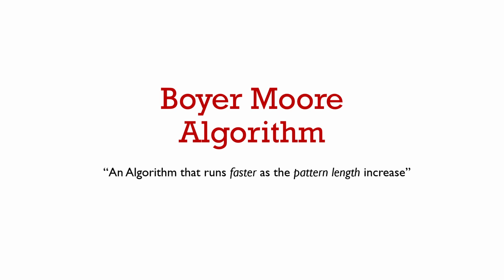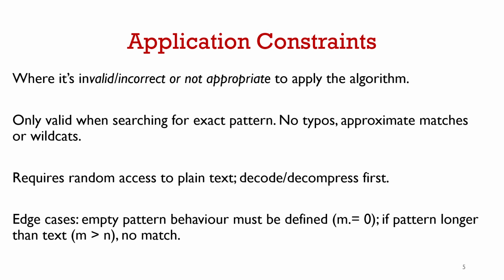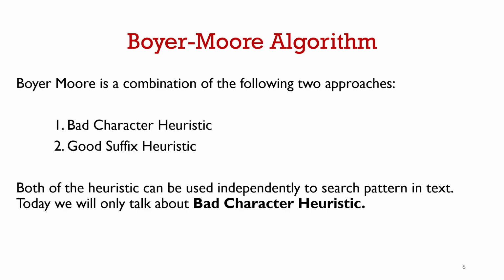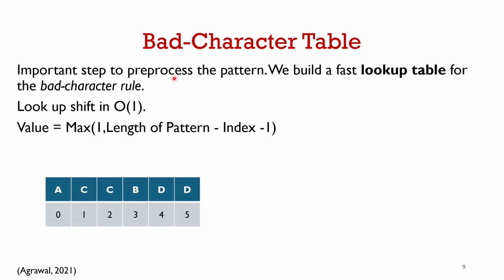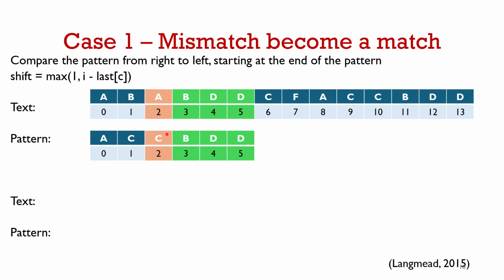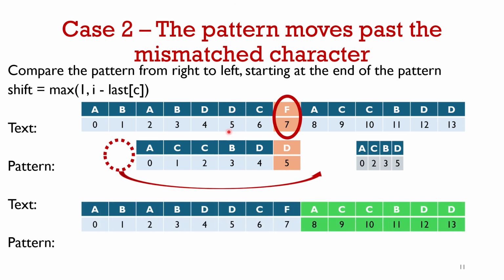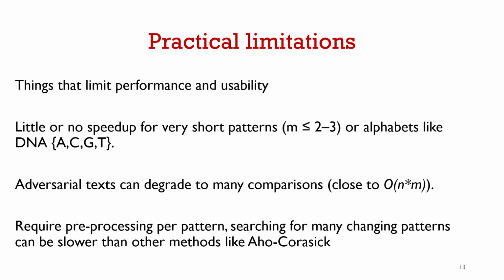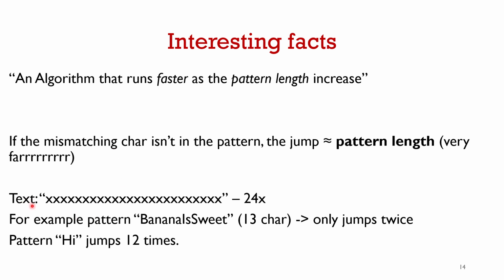Advance Algorithm -Boyer and Moore Algorithm